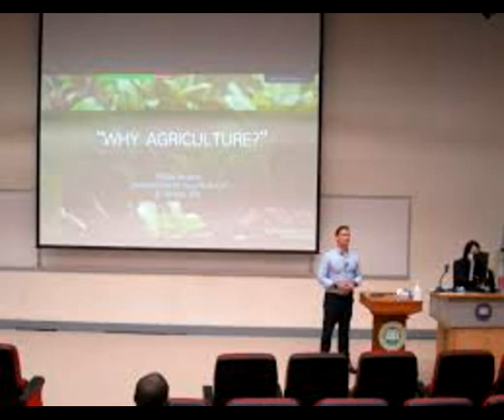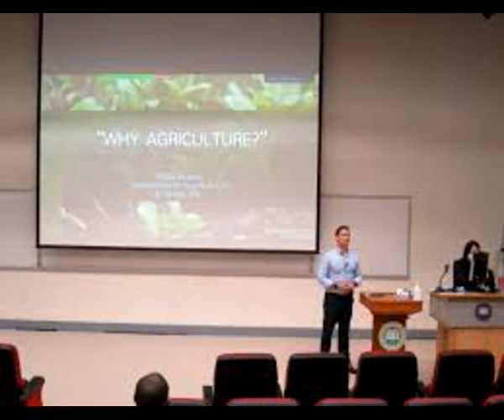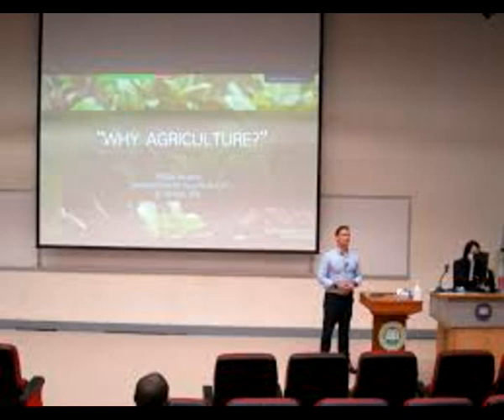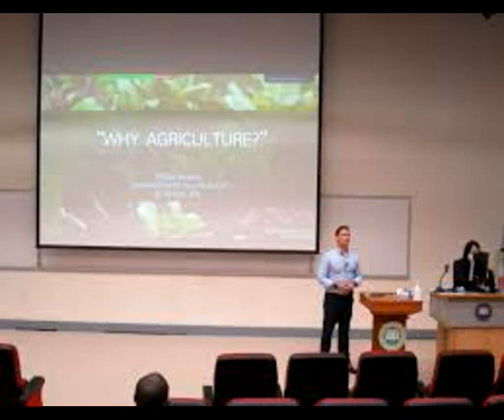35 LECTURE IN BIOLOGY